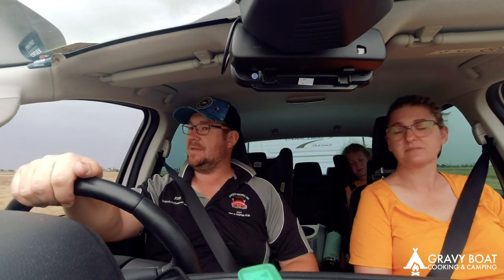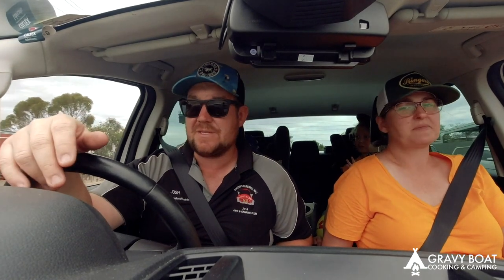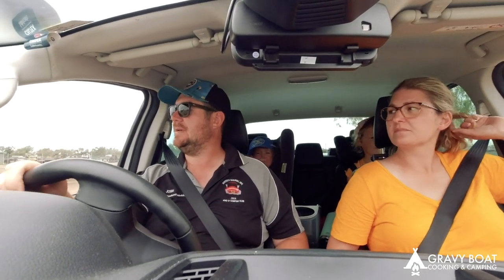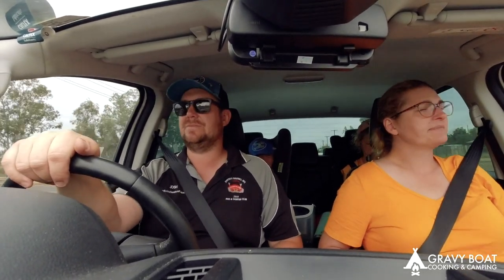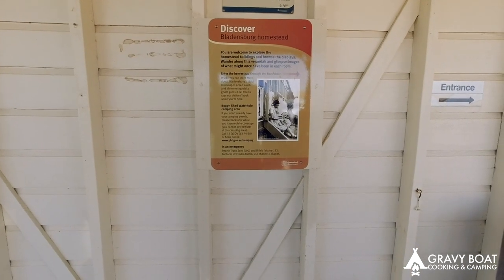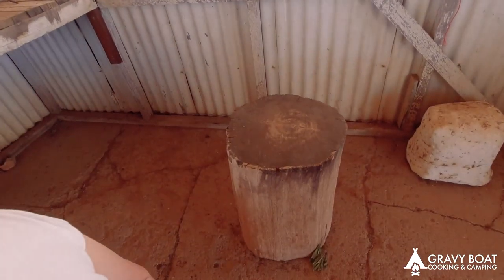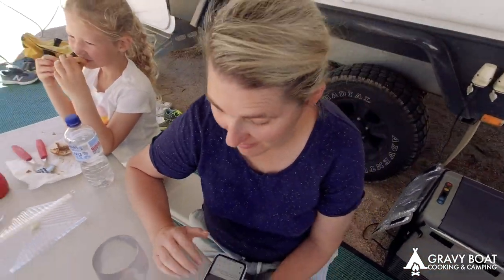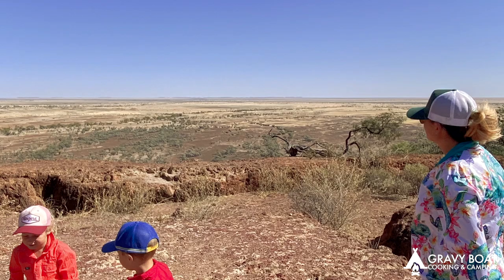Outback Queensland | Ep 07 Julia Creek to Winton | Bladensburg National Park | The Age of Dinosaurs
In this video we travel from Julia Creek to Winton via Kynuna. We spend three days in Winton exploring the Musical Fence, Bladensburg National Park and the Age of Dinosaurs. We stayed at Tattersals Caravan park which is a great spot very central. Great pub straight across the road. We always enjoy Winton, if you are heading west it has to be one of your must see towns. Keep a look out for our next and final video of the series to Ilfracombe and finally our old home town of Alpha.